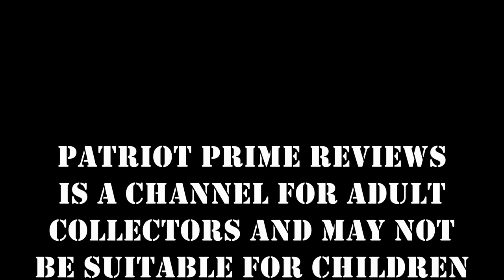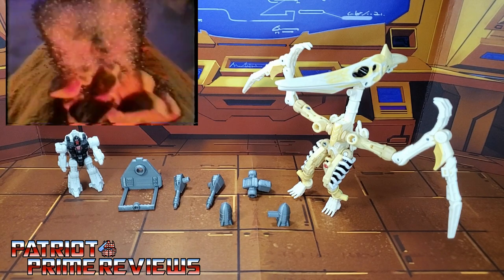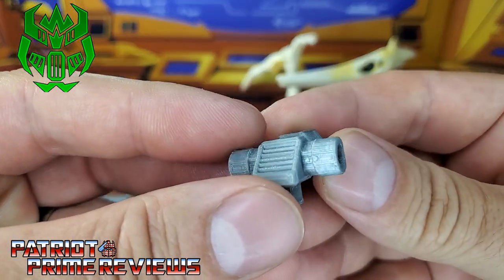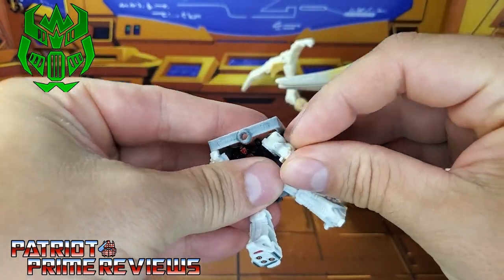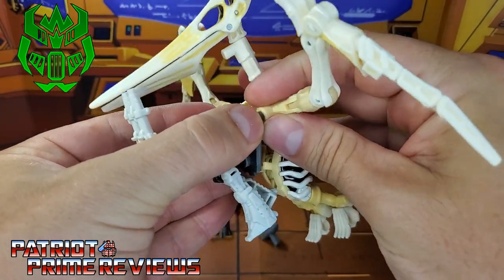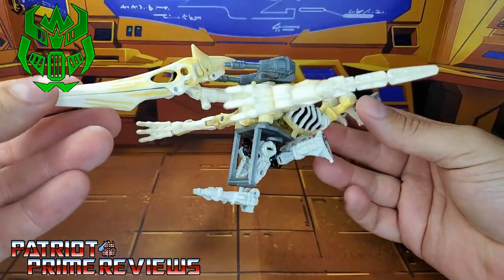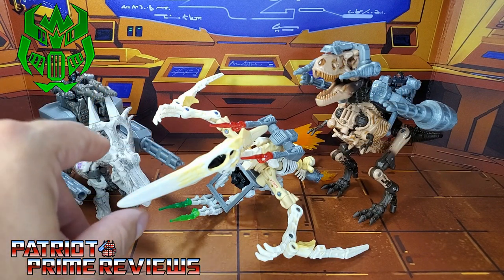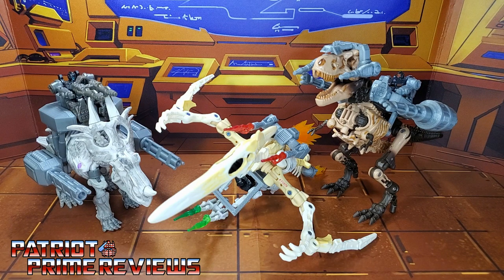Patriot Prime Reviews Firetox Dino Rider Set For Kingdom Wingfinger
In this Review I take a look at Firetox's newest creation...the Dino Rider Upgrade Pack for Kingdom Wingfinger.